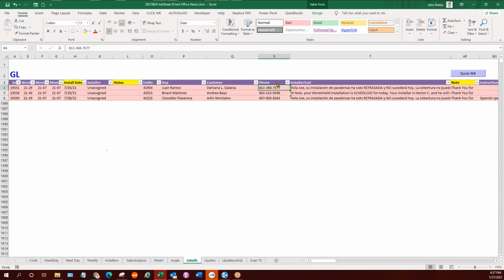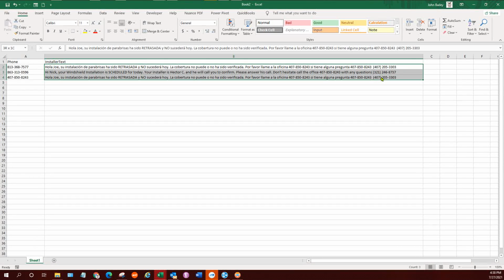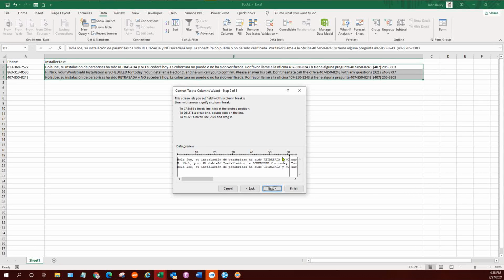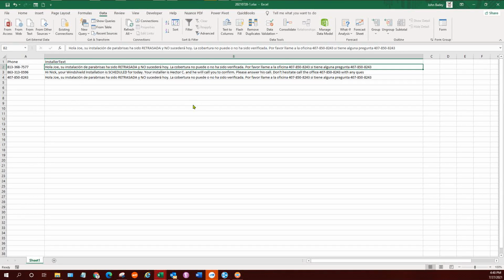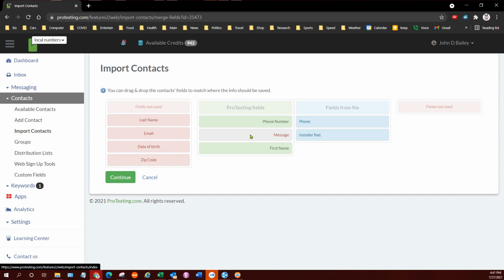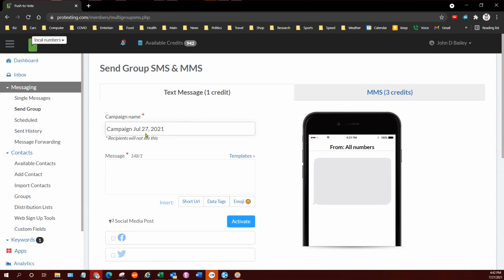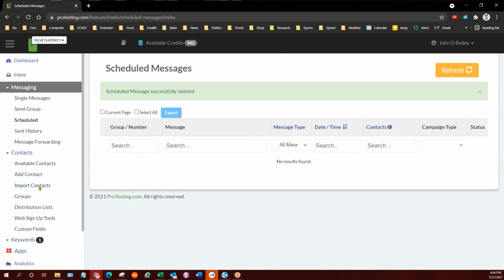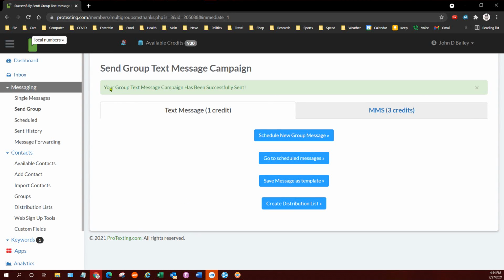Scheduling Text Messages to be sent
Hey Betsy, this video will show you how to send out text messages in one operation as opposed to sending them individually